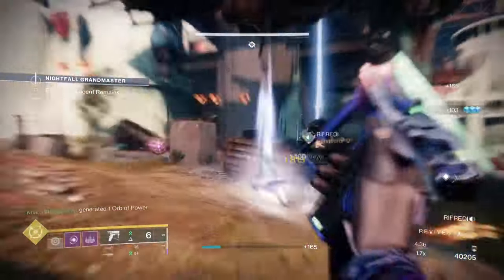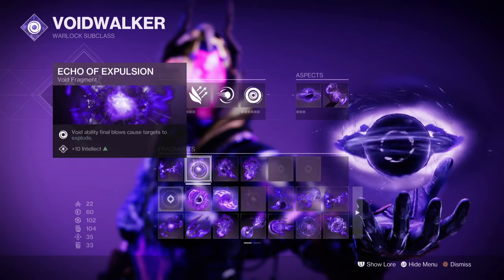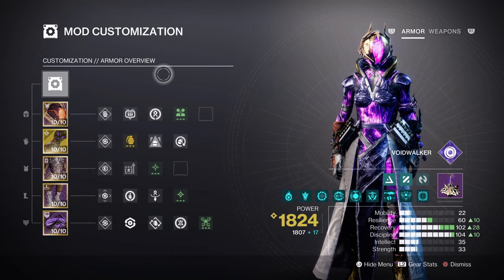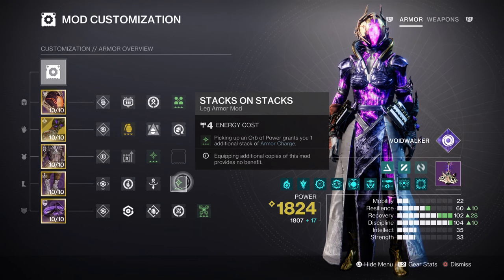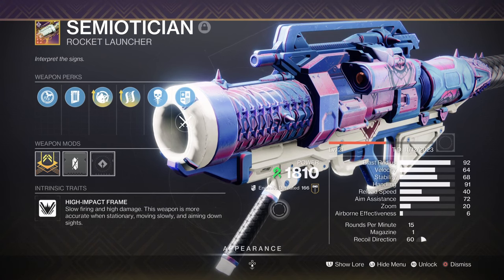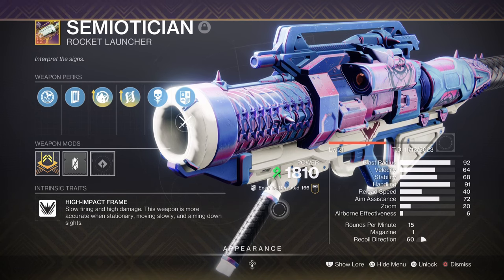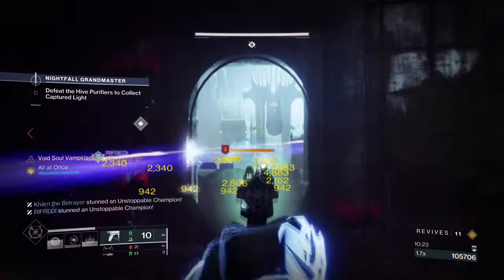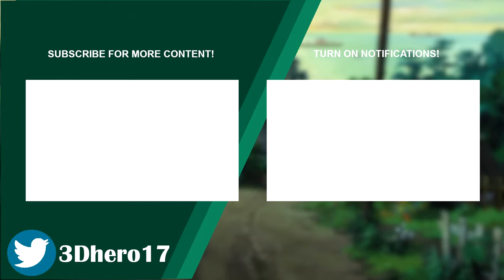The BEST Strand Void Warlock Combo For Season 23! (BRIARBINDS) Warlock PvE Build - Destiny 2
Strand and Void are two abilities that are pretty strong when you get the right perks going. So using Final warning with Briarbinds allows you to enhance the vortex feel with even more continous damage not seen before! An Amazing void strand warlock build for endgame now in action!

00:00 Intro
00:40 Subclass & Fragments Breakdown
02:08 Stats & Mods
04:04 Weapons and Perks
05:20 Conclusion

Enjoy :D